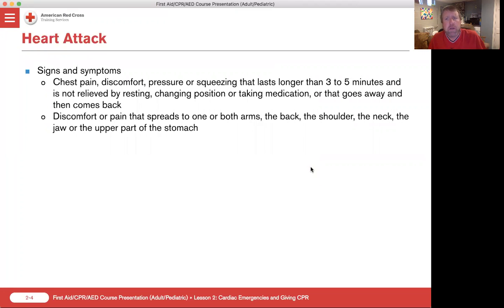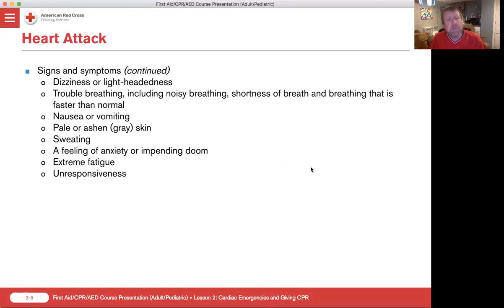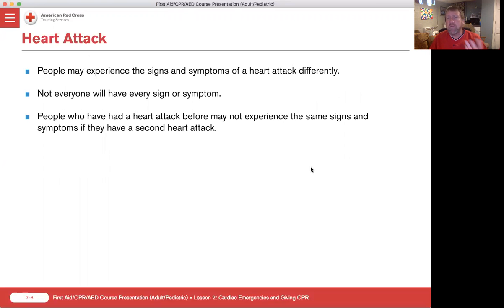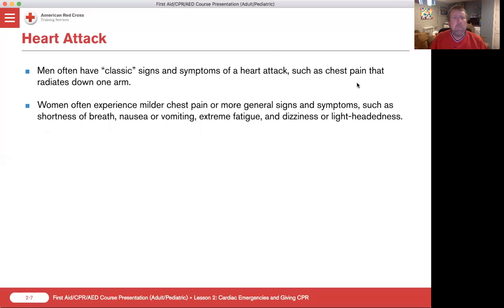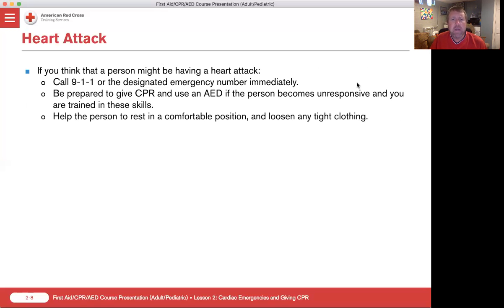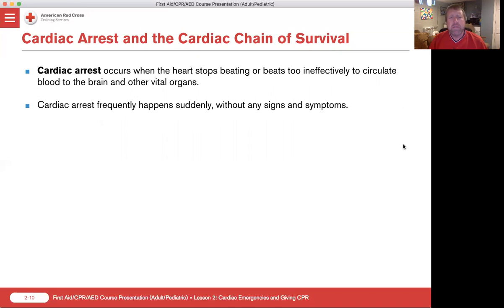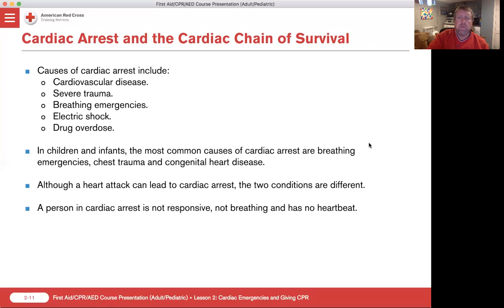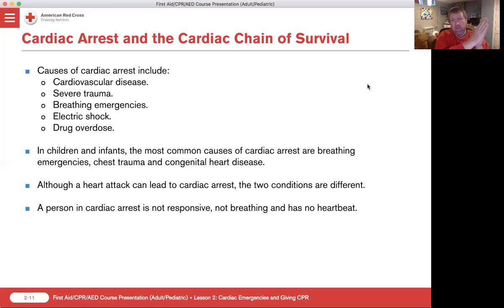L2 - Signs and Symptoms of a Heart Attack